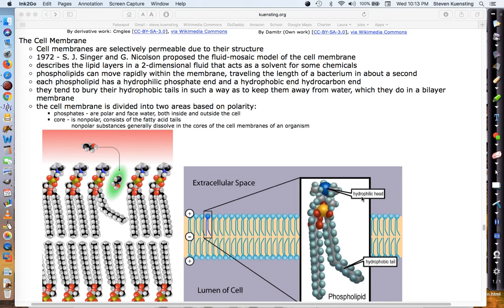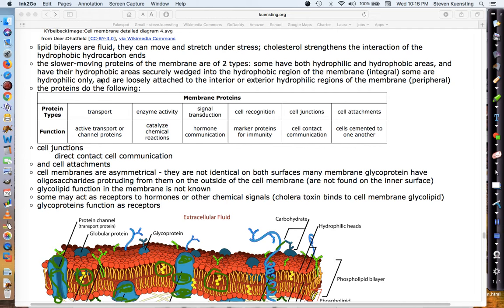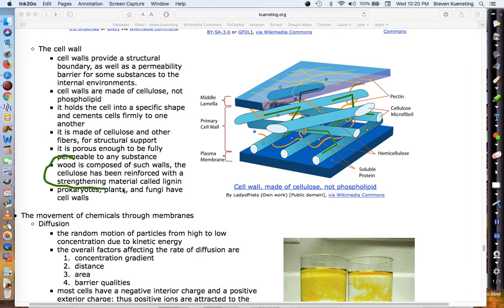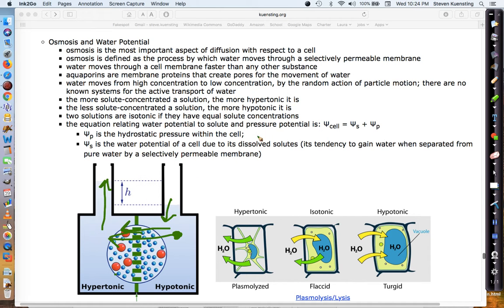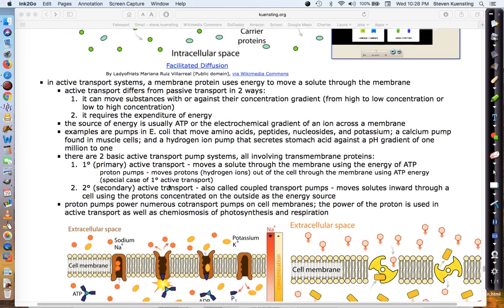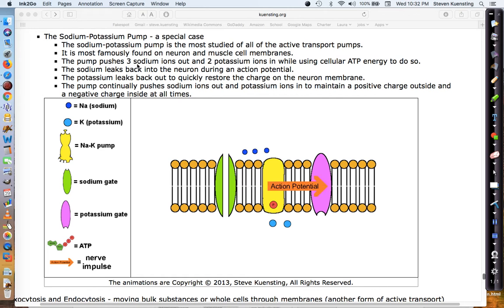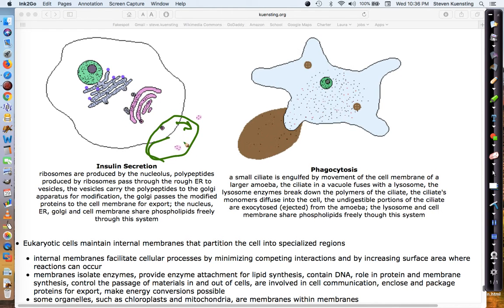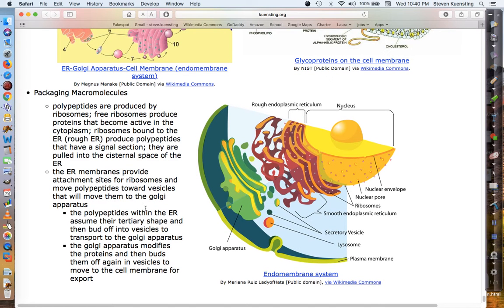BioBook Videos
AP Biology
Cell Membranes